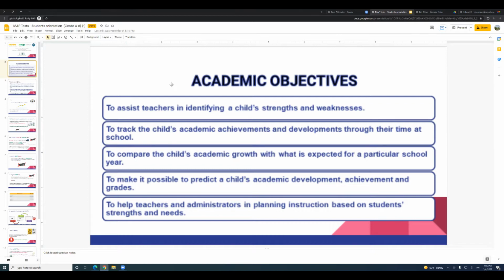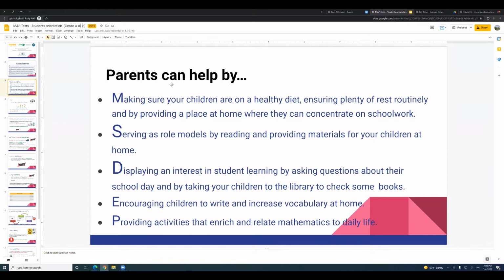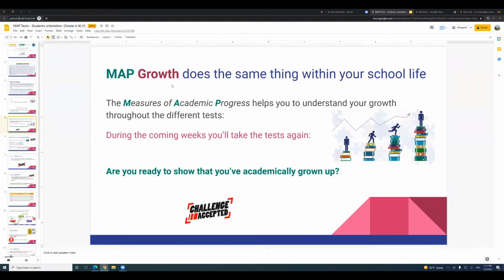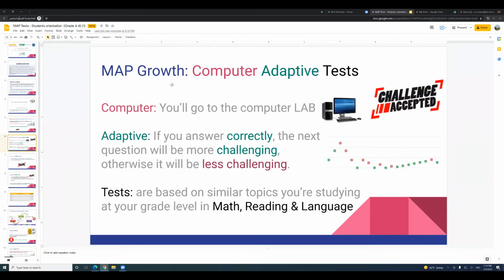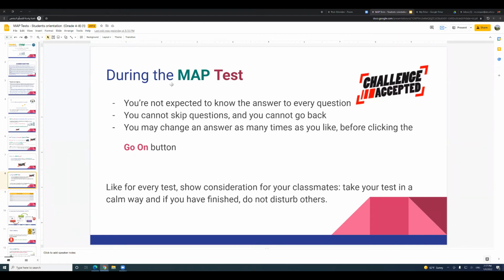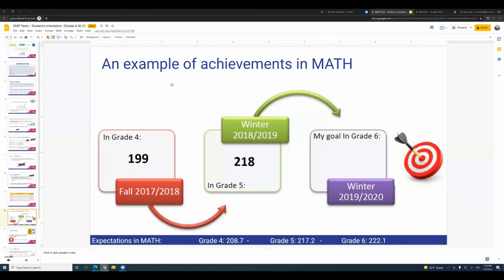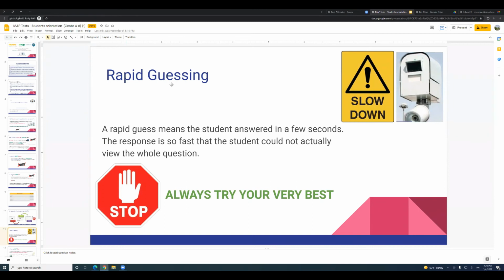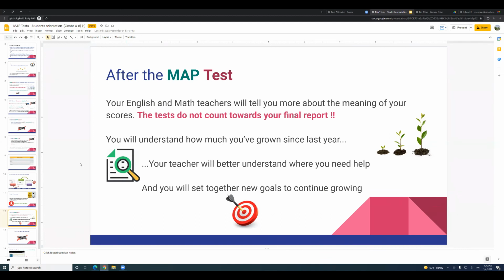MAP Test | Webinar Recording